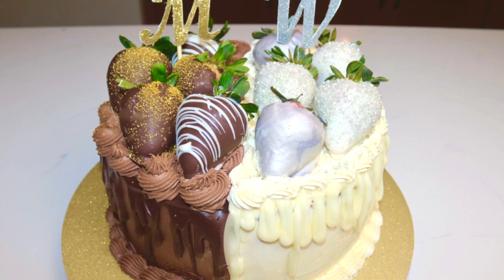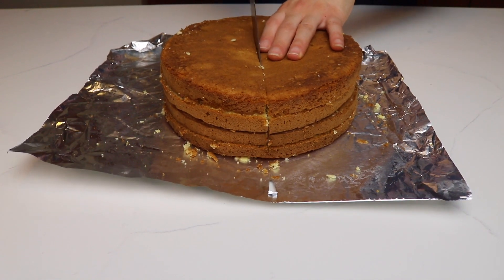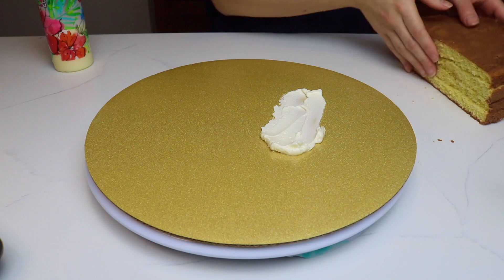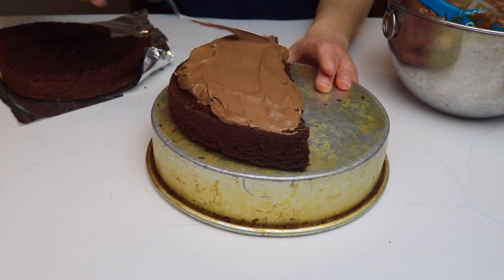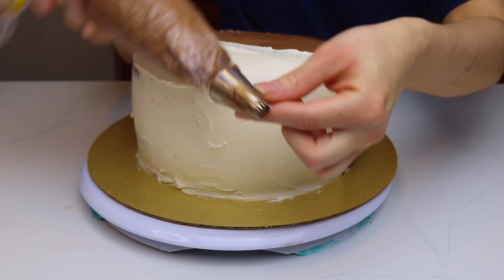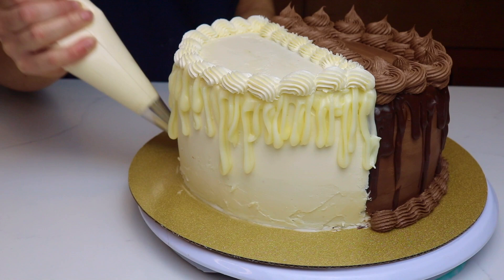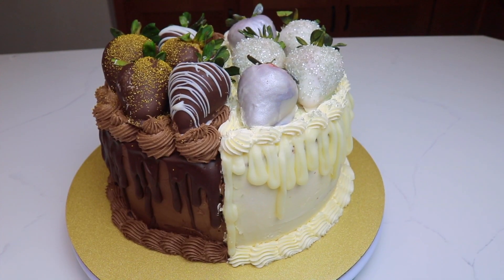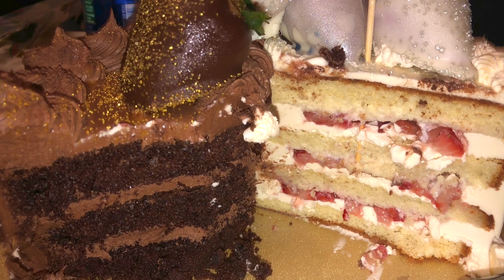The Best Half and Half Cake-Half Chocolate Half Vanilla Cake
With this half and half cake you can have your cake and eat it too! Wether you love Rich Indulgent Chocolate Cakes or Super Moist Creamy Vanilla Cakes, this is the cake for you! The Rich Chocolate Cake is filled with a Rich Nutella ganache and the Vanilla Cake is a Tres Leches inspired cake filled with Fresh Strawberries & Cream. Today I show you How to make this Half Chocolate/Half Vanilla cake both sides topped with chocolate and white chocolate covered strawberries. You get the best of both worlds...YUM!